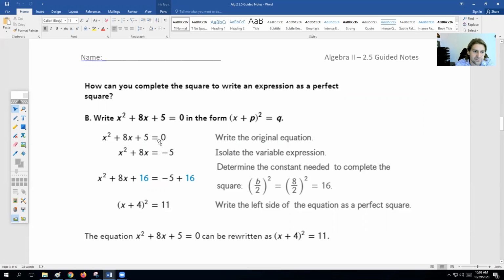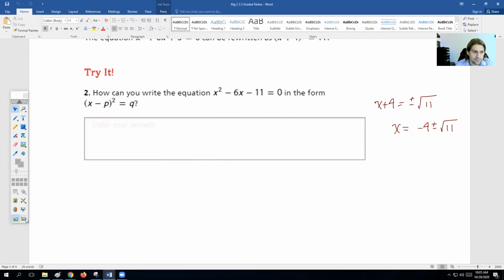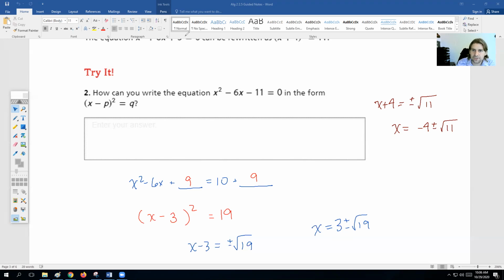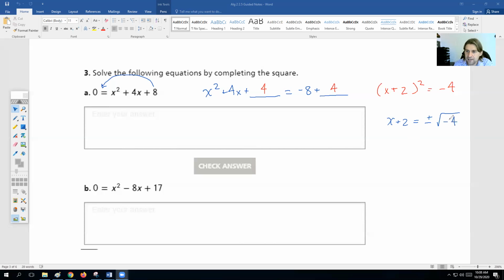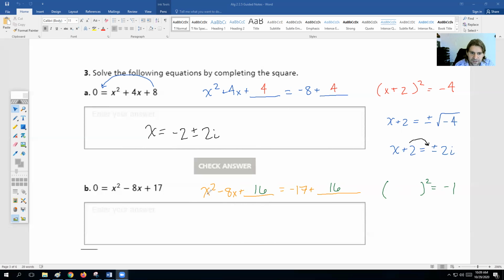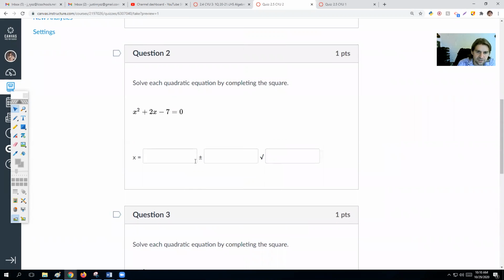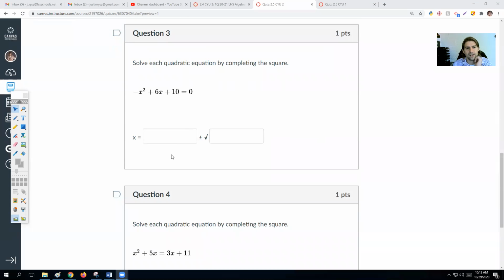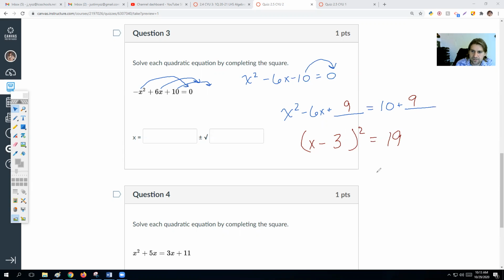Alg 2 2 5 Part 2